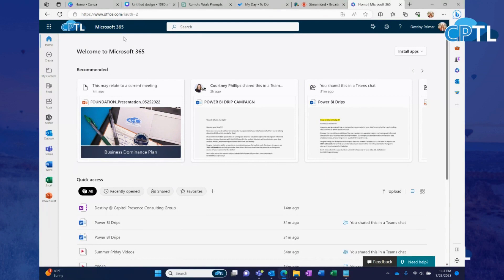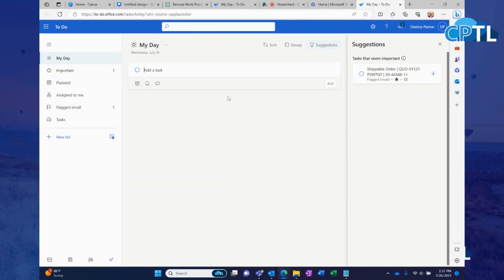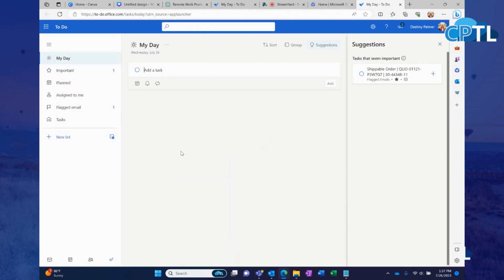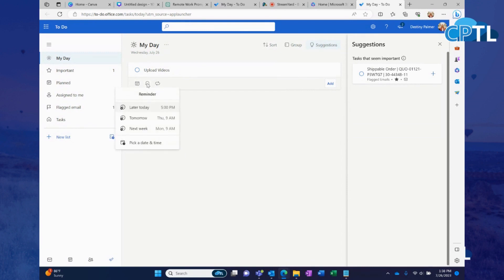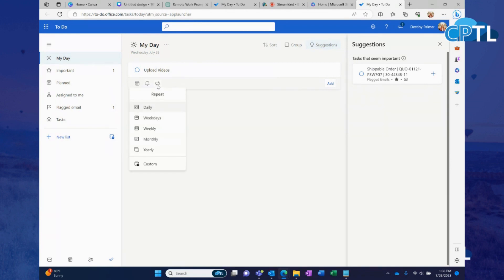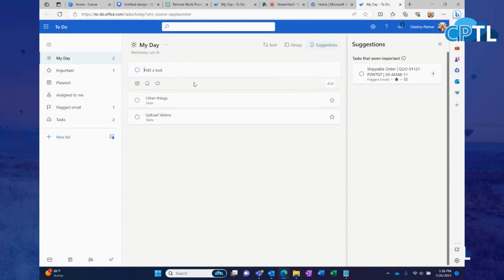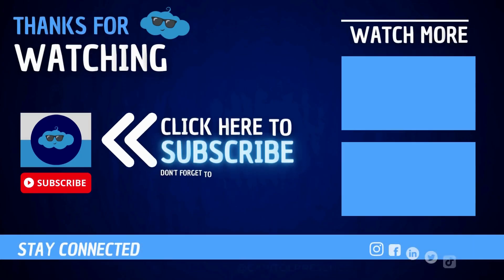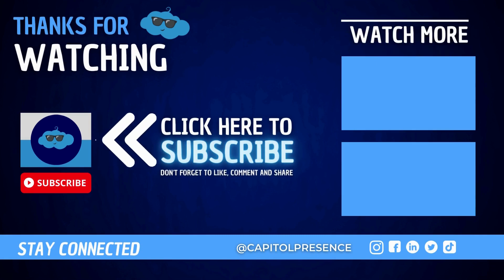How To: Use the Microsoft To Do List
Today Destiny gives you a quick tutorial on how to utilize the My Day List in the Microsoft To Do!